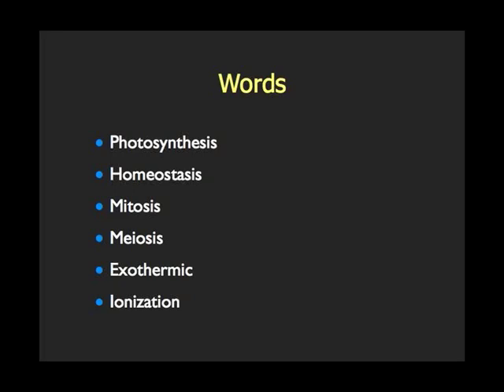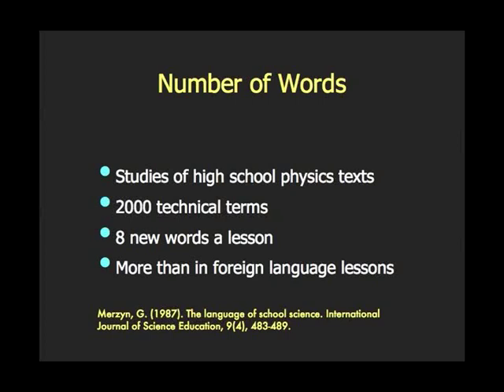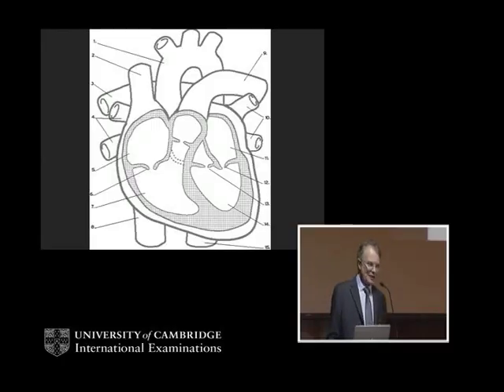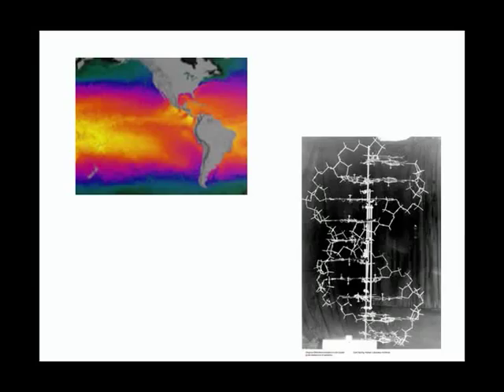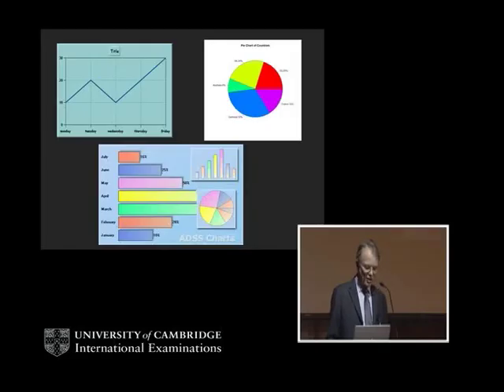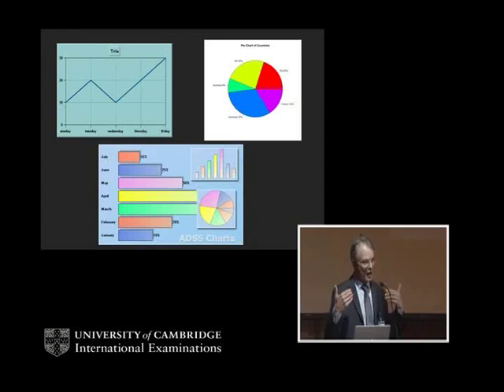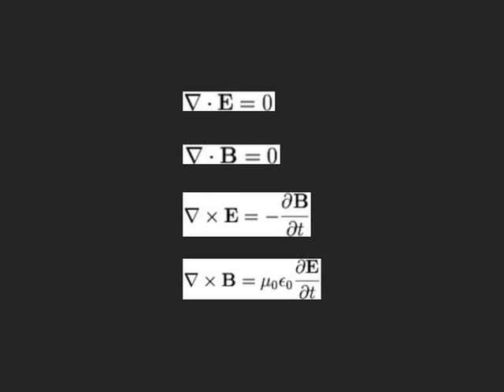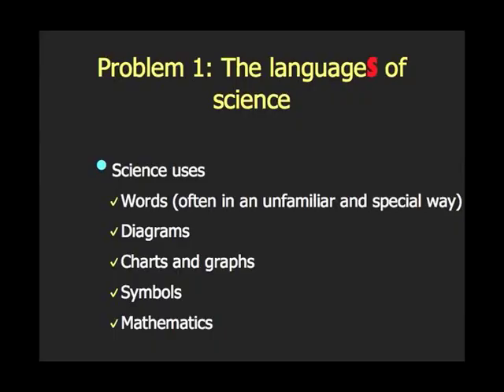Jonathan Osborne Part 3 of 9